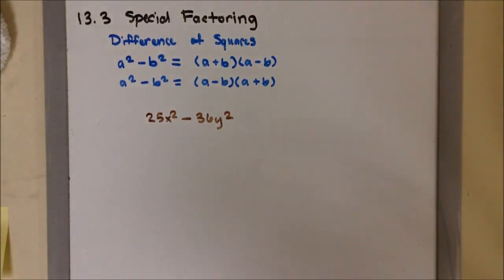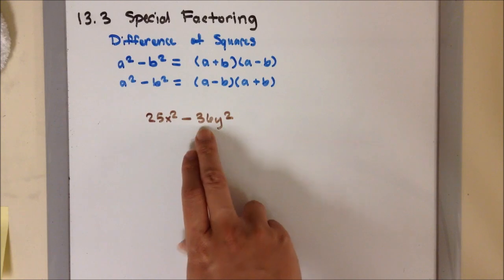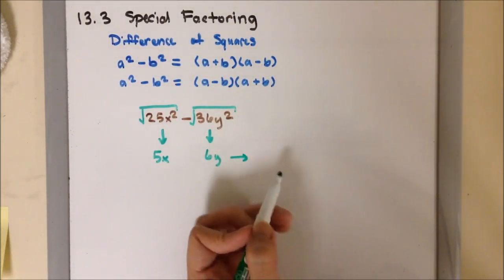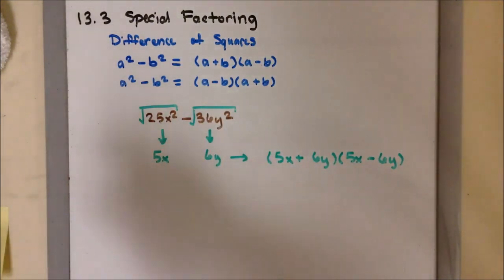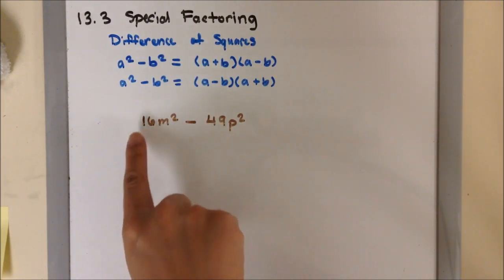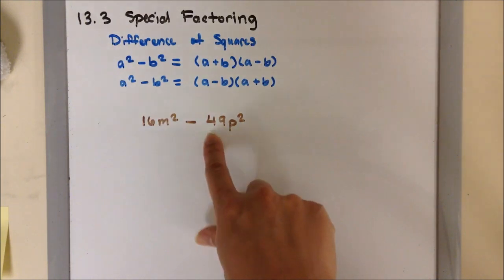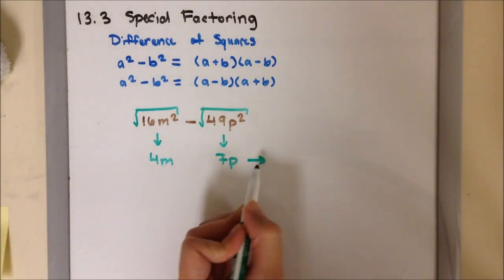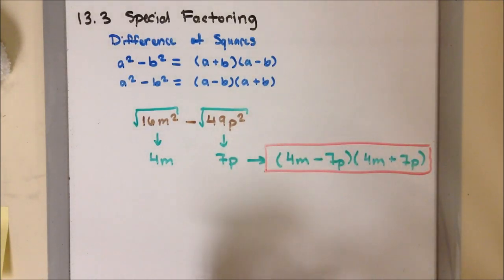CP 13.3D Factoring Difference of Squares (Higher Level)